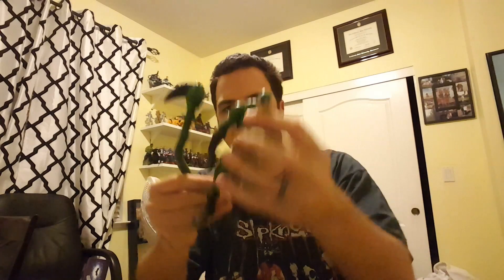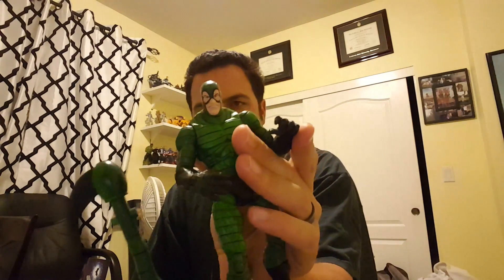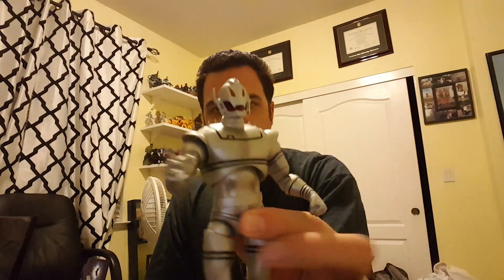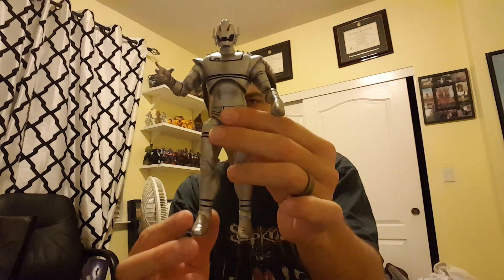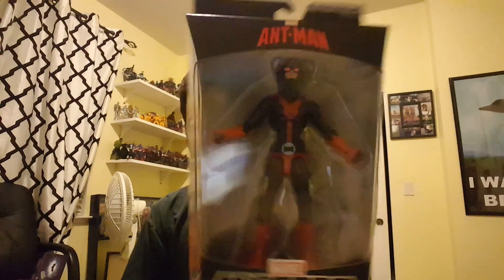Marvel Legends Haul #22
Hey everyone, hope you enjoy my quick haul video.